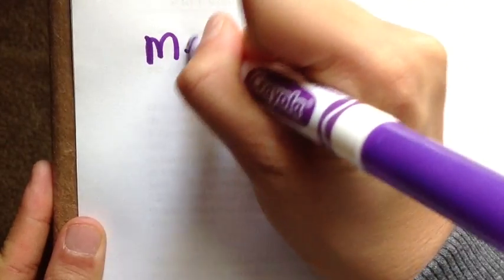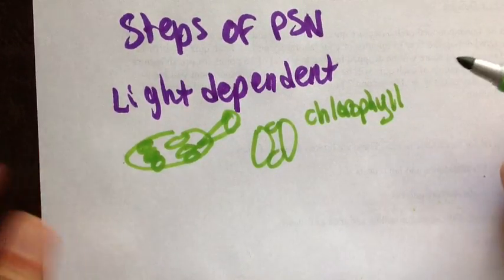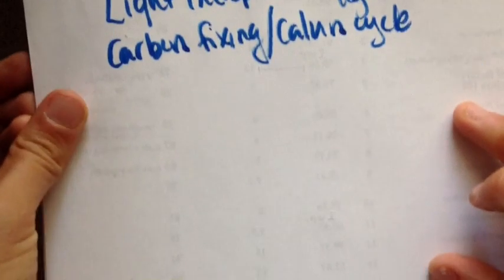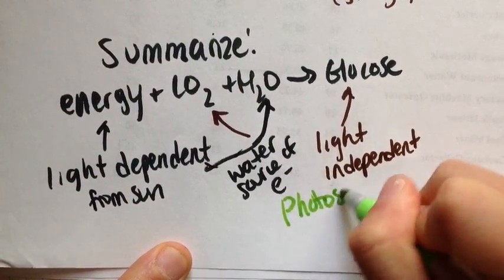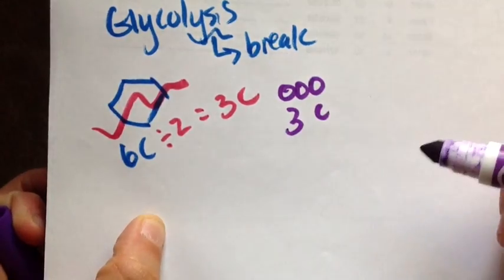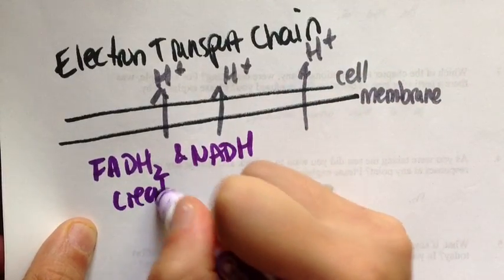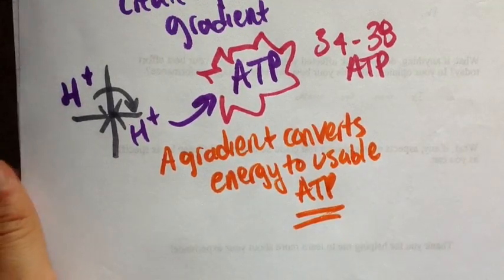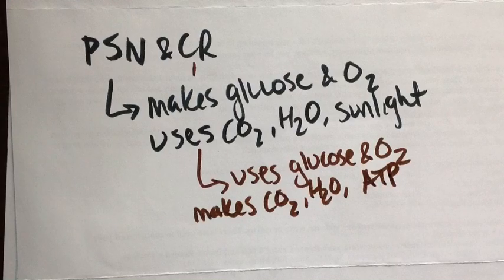Metabolism - PSN and CR